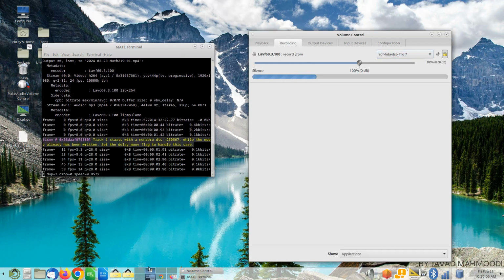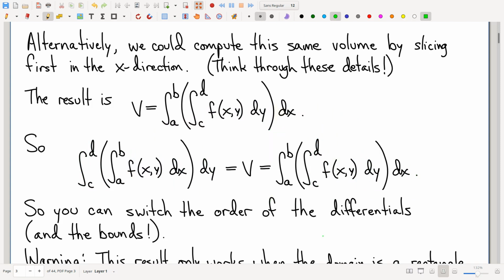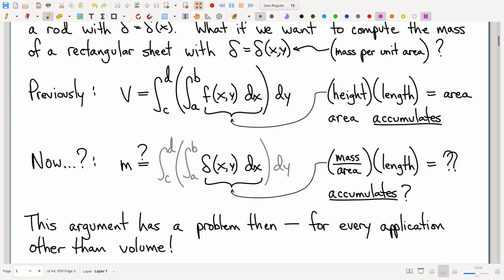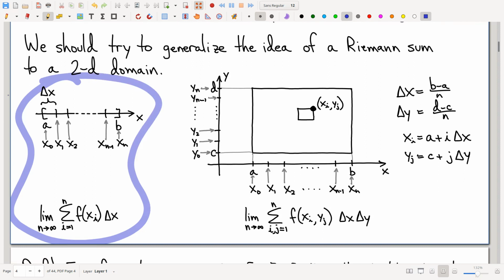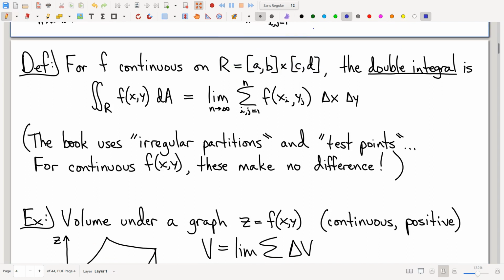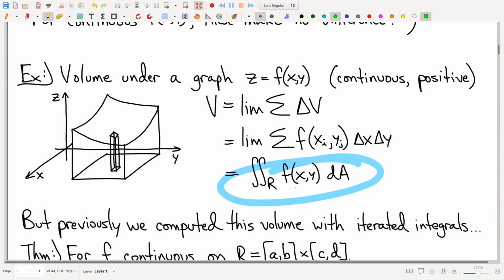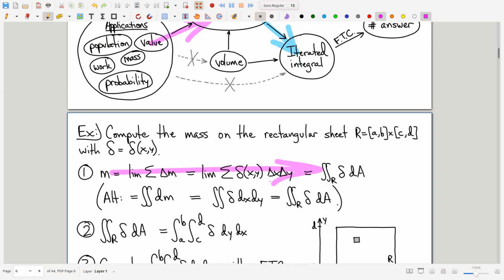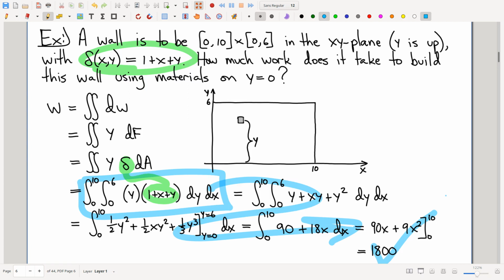2024 02 23 Math219 01